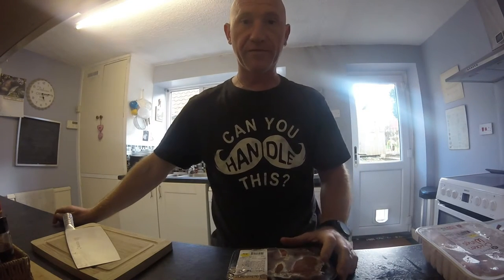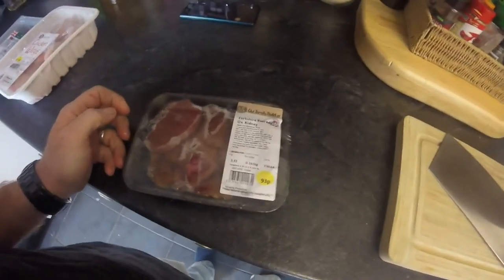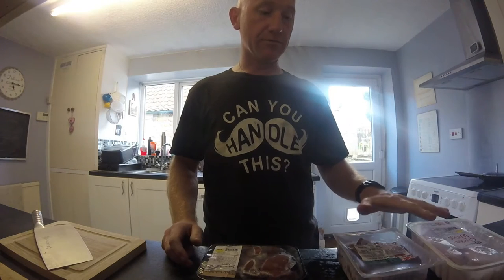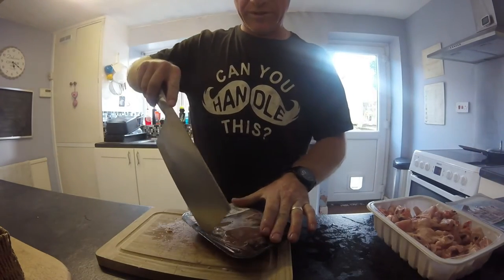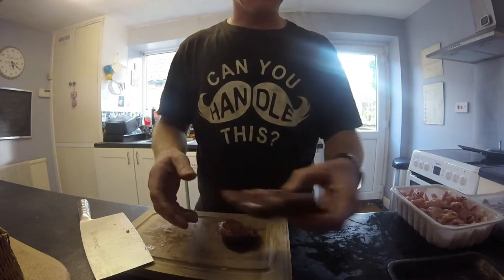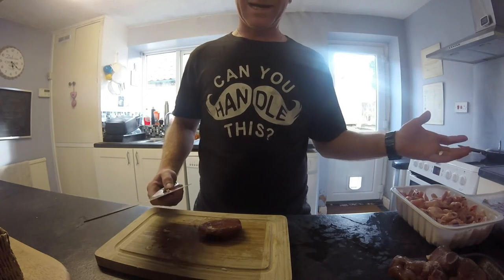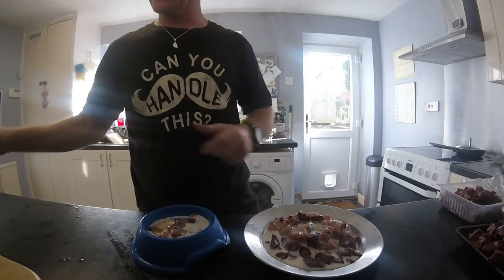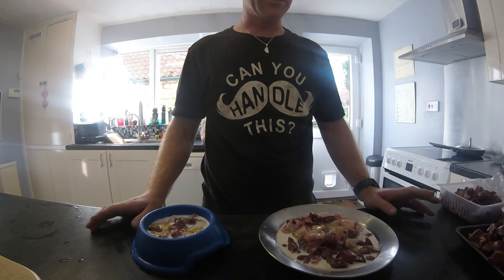what I feed my ferrets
What I feed my ferrets when I don't have any rabbits available.